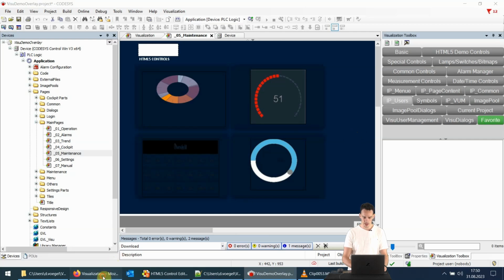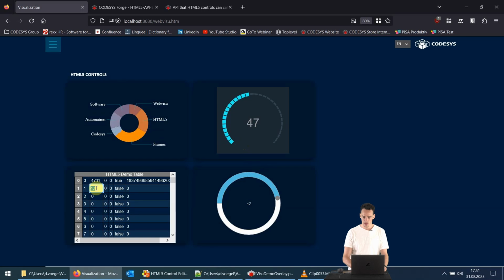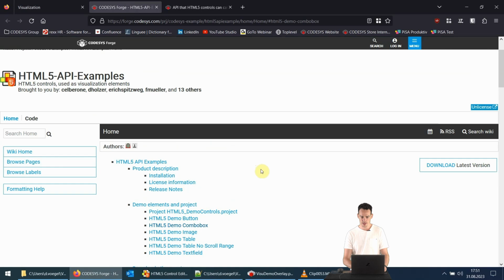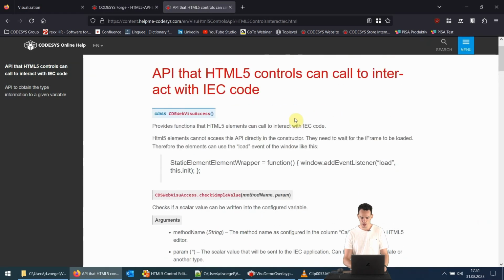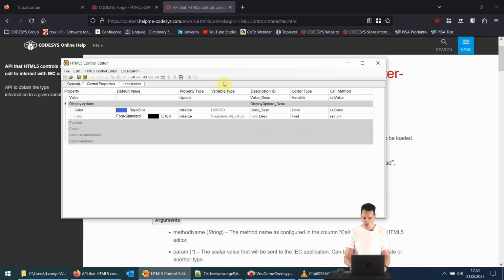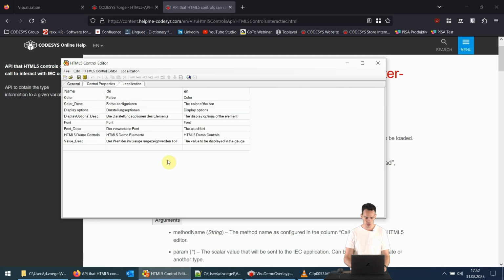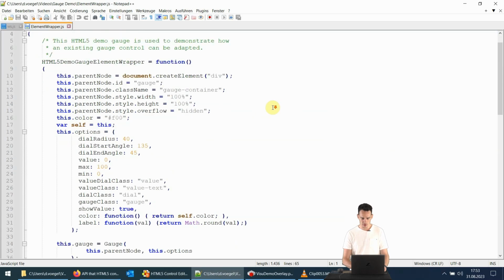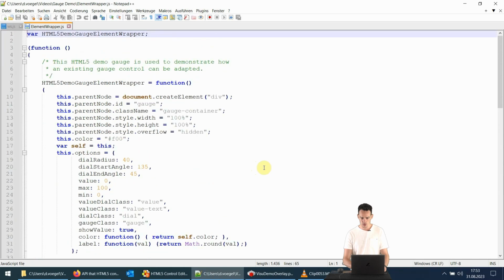CODESYS Visualization Series | Part 8/9: HTML5 controls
Part 8/9: HTML5 controls

This episode gives you a brief overview of how HTML5 controls can be used in the CODESYS Visualization.

We recommend using CODESYS V3.5 SP19 Patch 4 or higher and the CODESYS Visualization add-on in version 4.4.0.0 or higher.